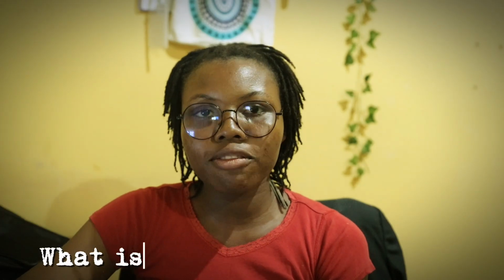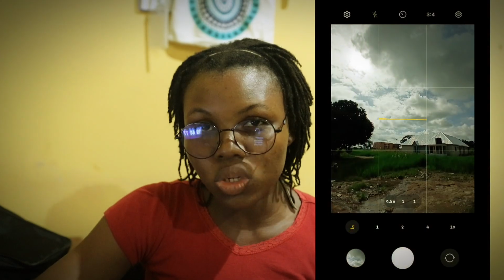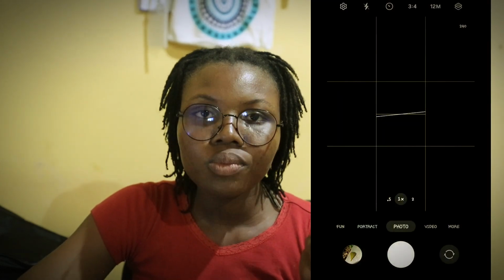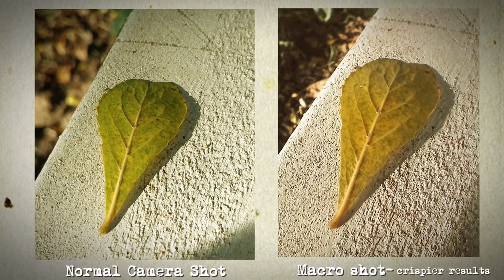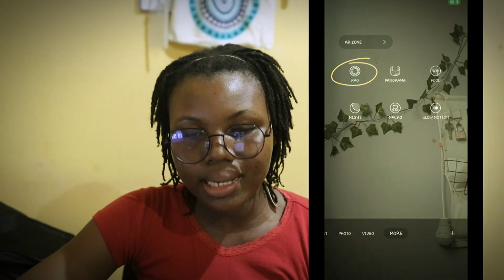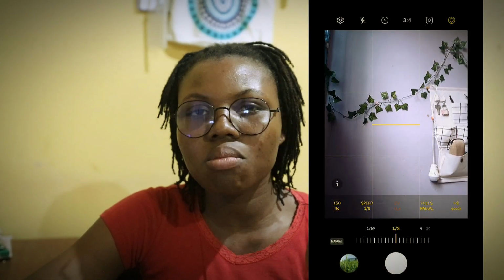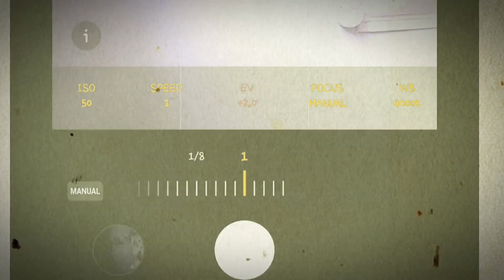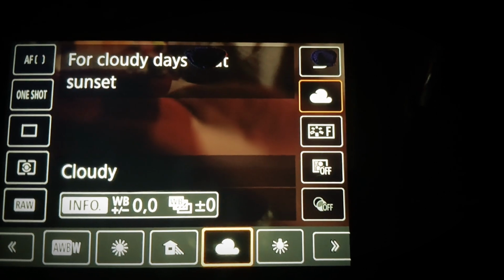Exploring Your Phone's Camera: Essential Settings for Better Photos!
Unlock the full potential of your smartphone camera with this step-by-step guide to essential camera settings! Whether you’re a beginner or looking to level up your mobile photography, this video covers everything you need to know about getting started with your phone’s camera options. Learn how to make the most out of Pro Mode and other powerful features hidden in your phone to take sharper, more professional-looking photos.

 In this video, you’ll learn:

Key camera settings and what they do

How to use Pro Mode like a pro

Tips and tricks for capturing beautiful photos, no matter your experience level